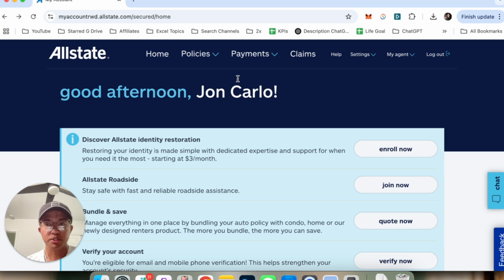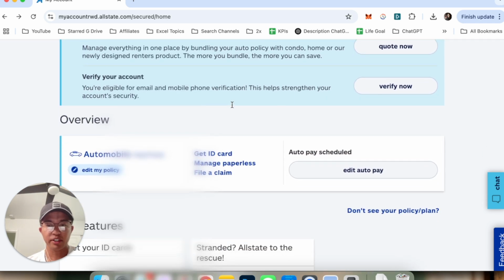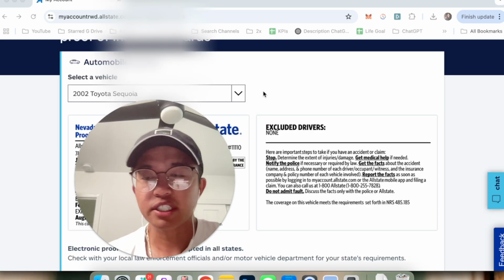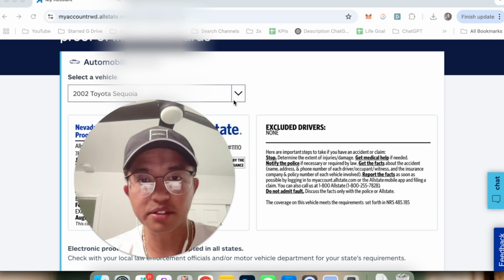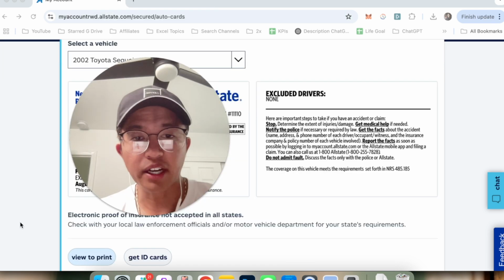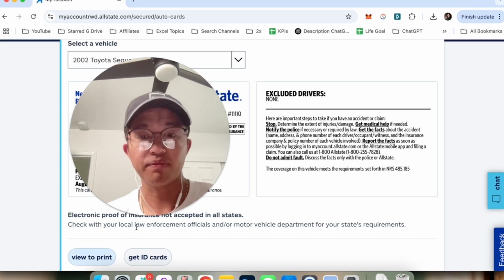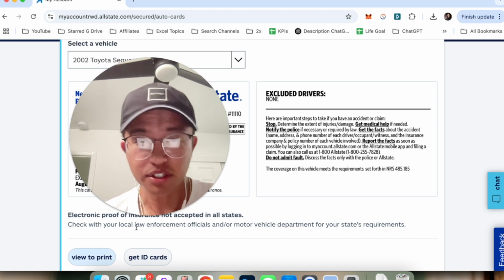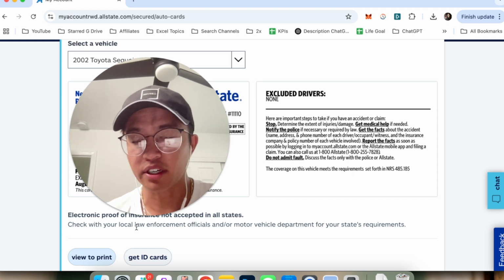How to Find Your Insurance Cards on Allstate: Easy Guide!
In this video, we'll walk you through the steps to access your Allstate insurance cards quickly and conveniently. Whether you prefer using the Allstate mobile app, your online account, or receiving a physical copy by mail, we've got you covered. Stay prepared and compliant with this straightforward guide!